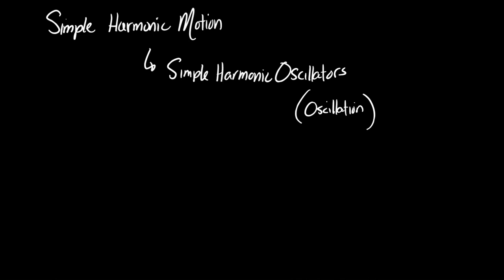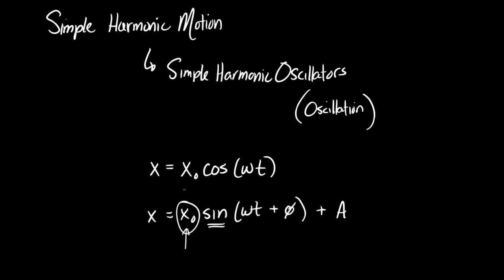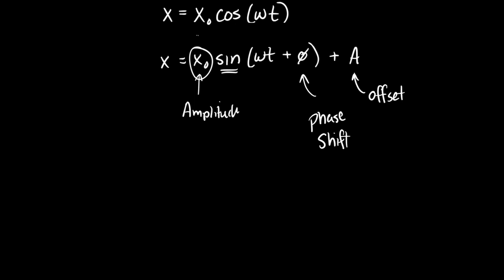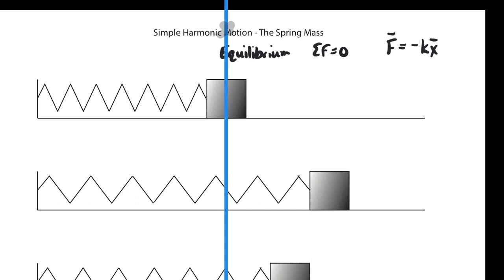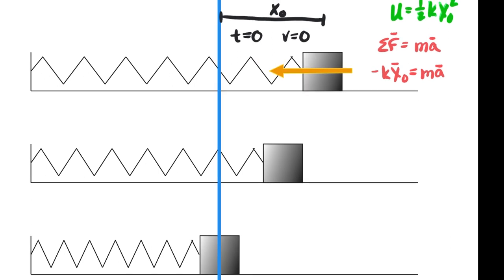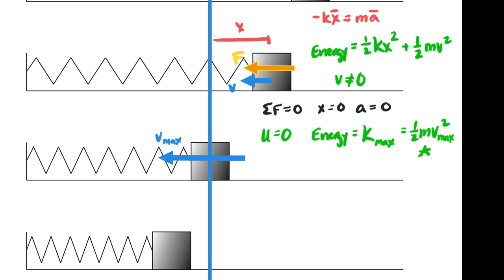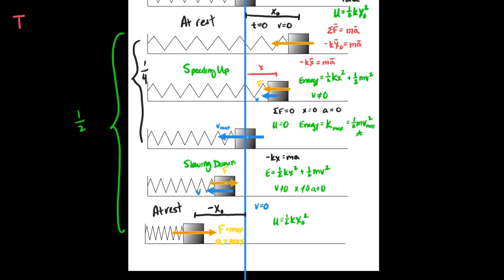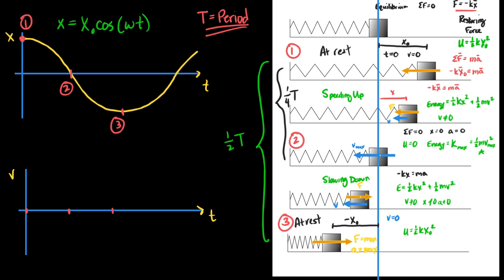Simple Harmonic Motion Intro